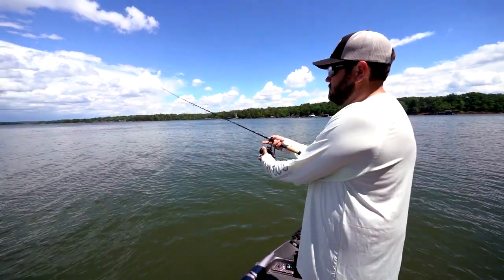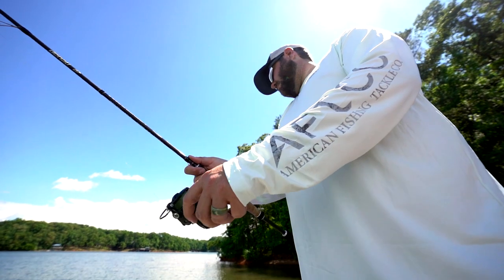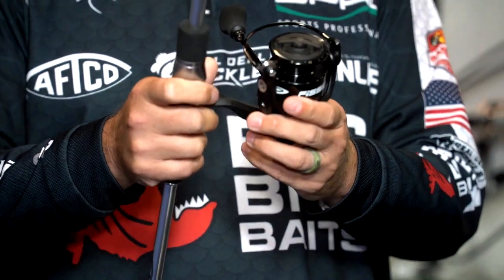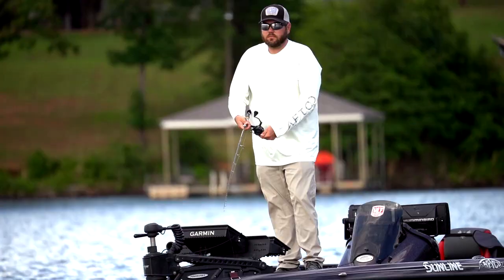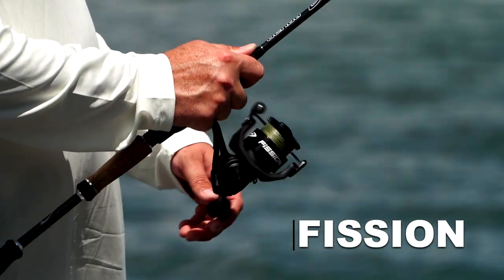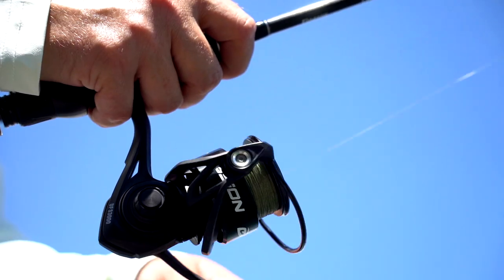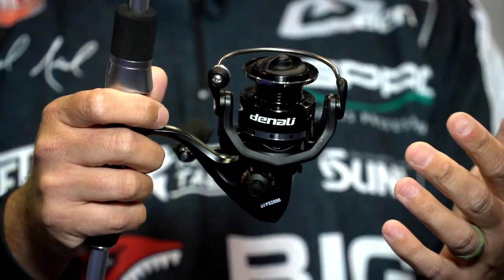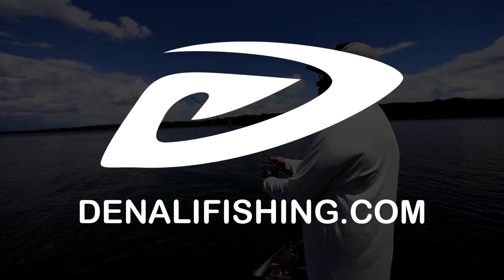Michael Neal Talks Denali Fission and Fission Pro Spinning Reels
Denali Fishing offers a premium line of spinning reels to meet the demands, and match the techniques, for anglers of all skill levels.  At ICAST 2024, we had the opportunity to visit with Michael Neal at the Denali Fishing booth.  Watch as he breaks down the Denali Fission and Fission Pro spinning reels.